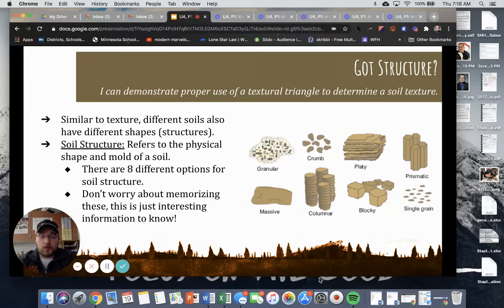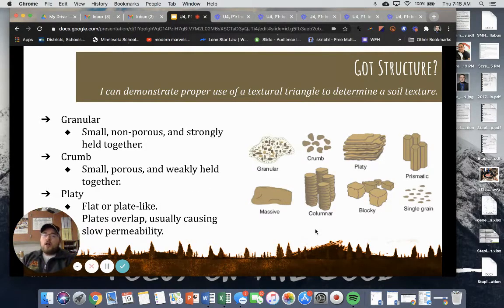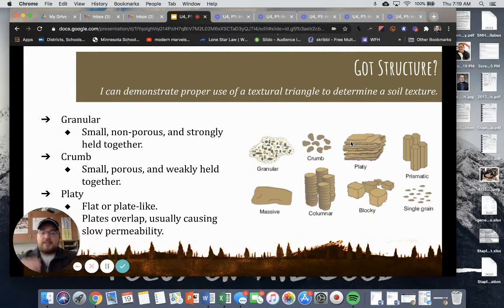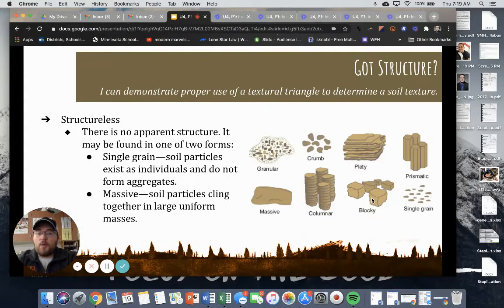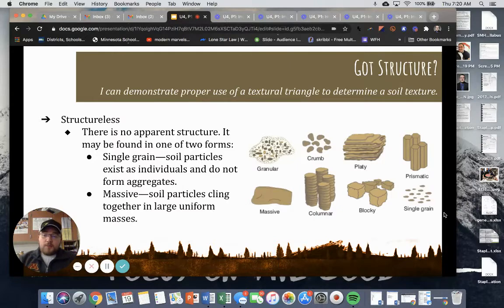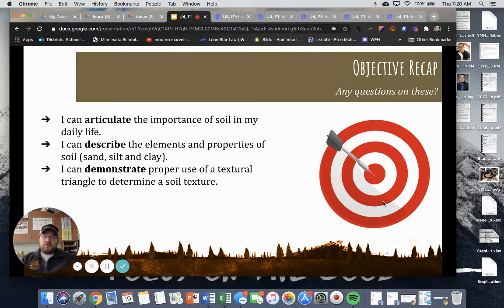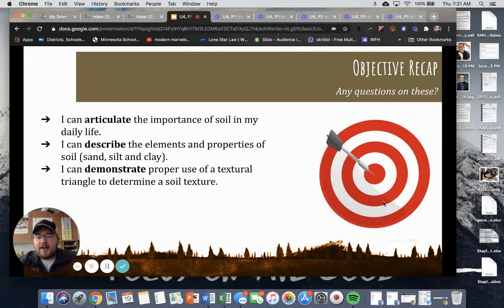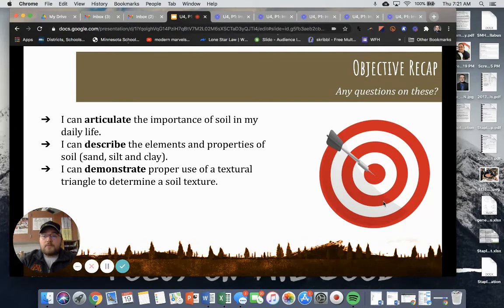Natural Resource Science (Importance of Soils—Soil Structure)